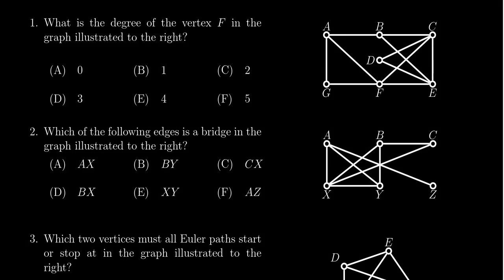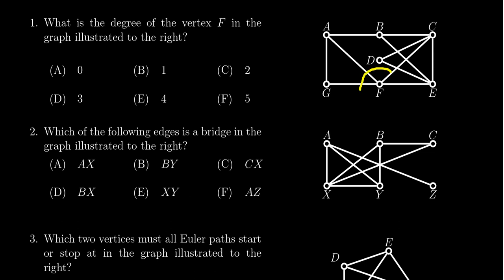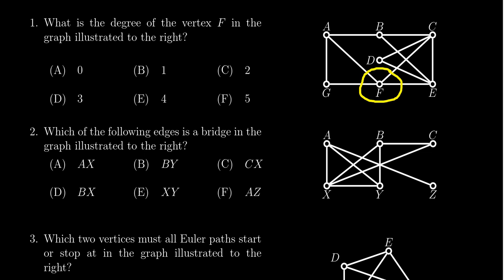Math 1030, Exam 1 - Question 1 (Vertex Degree)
We find the degree of a vertex on a graph.